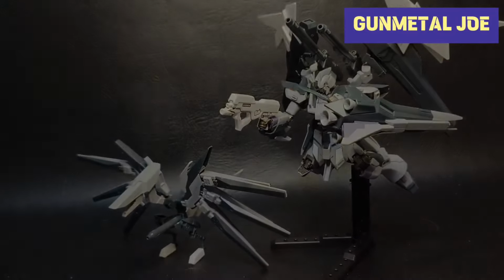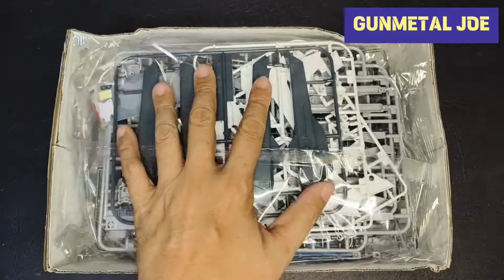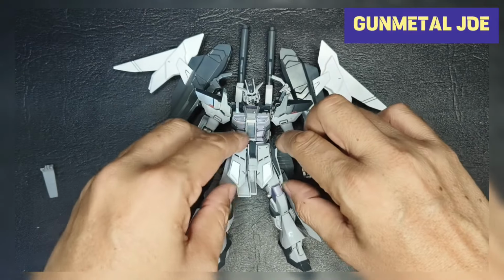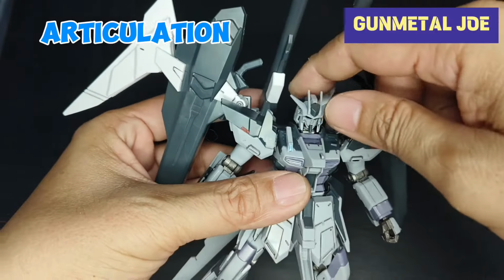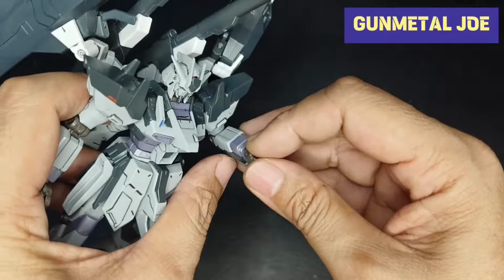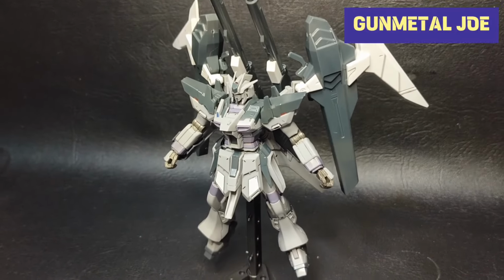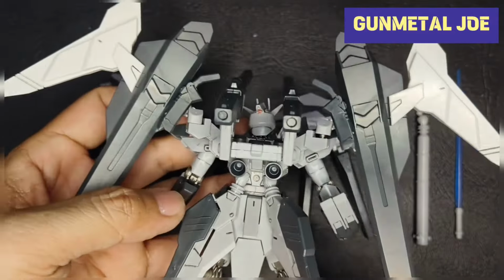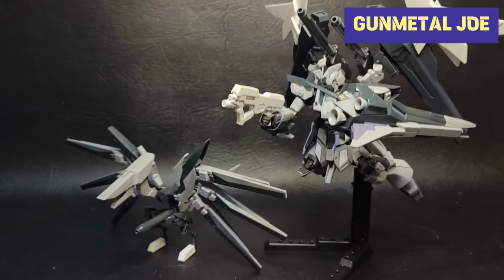XING FENG 1:144 HI-V GUNDAM INFLUX HG BOOTLEG REVIEW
This is an awesome kit since there ton of accessories for display option. Its a bit pricey but worth it. too bad it does not have water slide decals included.